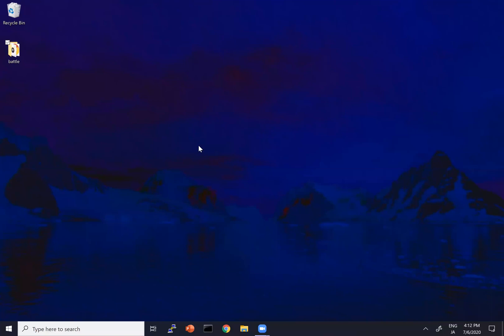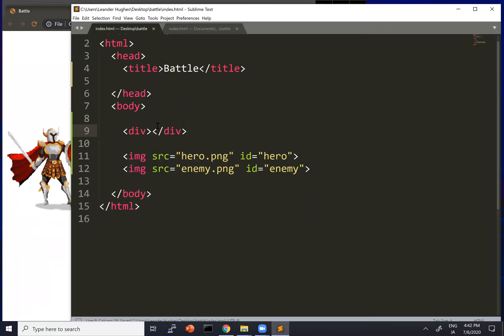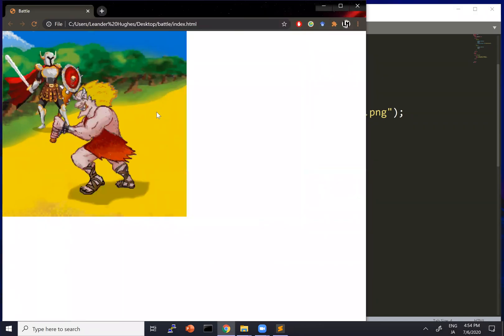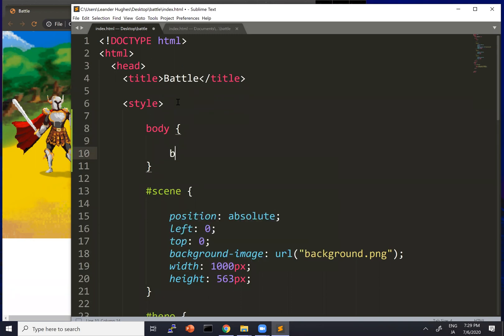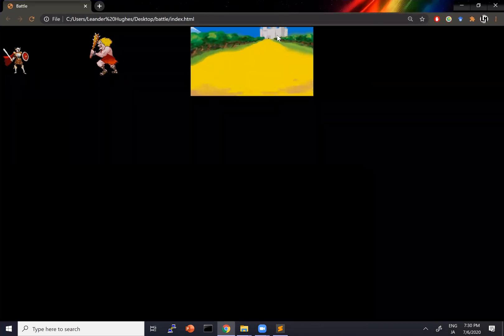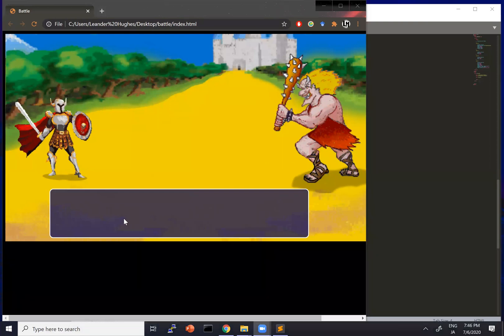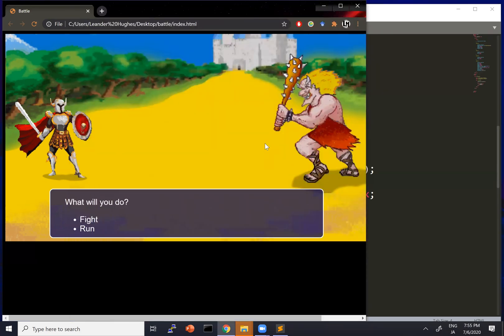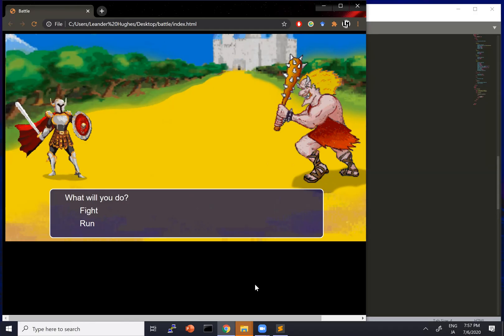Learn How: Create a Classic RPG-Style Battle Sequence (Part 1)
This is Part 1 of a mini-series on how to make a classic RPG-style turn-taking battle sequence using HTML, CSS, and (later) some basic JavaScript. You can download all of the files used in this mini-series by going This mini-series is good for beginners with JavaScript who want to do something interesting with it right away. In this video, we set up the scene with HTML and CSS.  We'll be getting started with JavaScript in Part 2

Need to learn some basic HTML and CSS first?